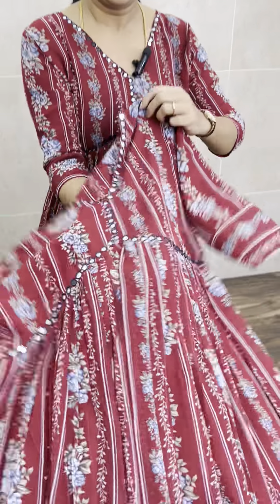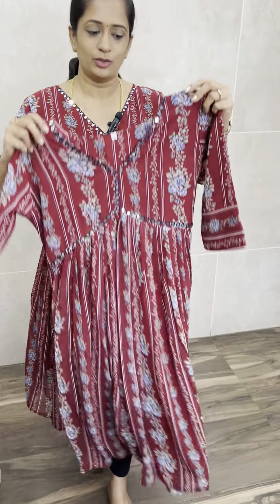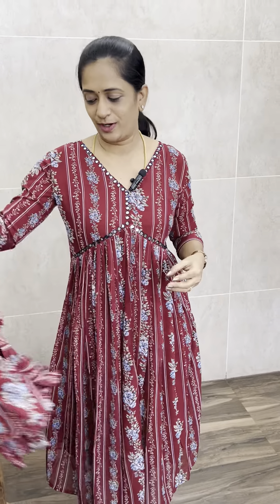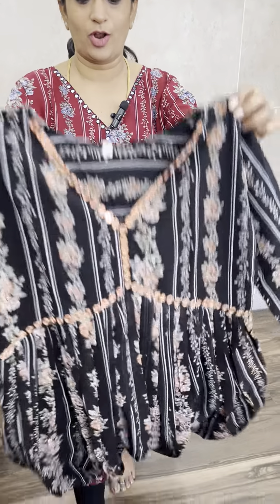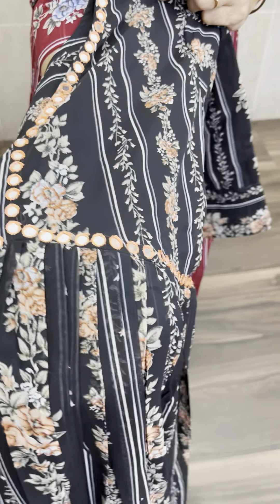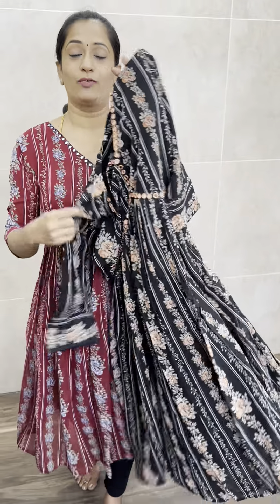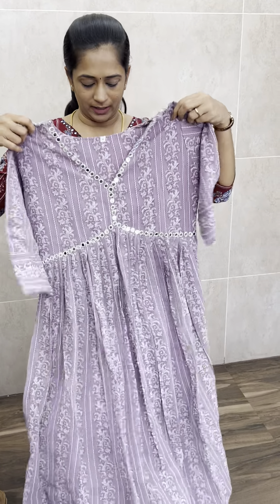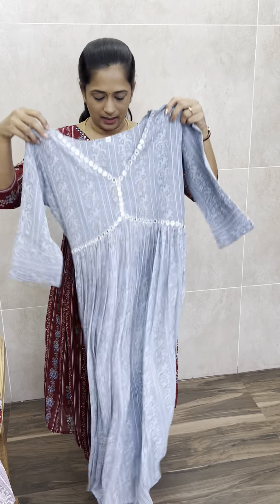Alia cut Kurtis at 699 free shipping